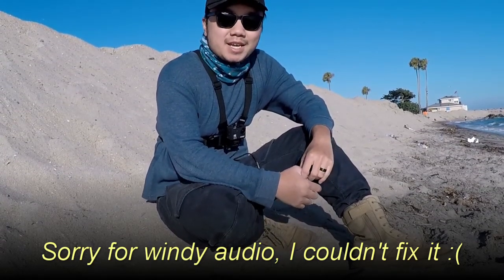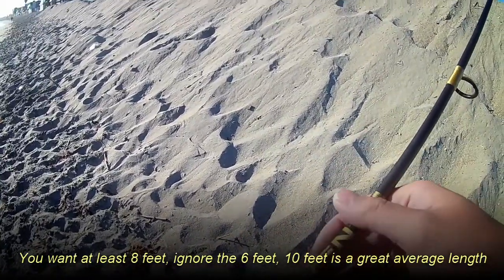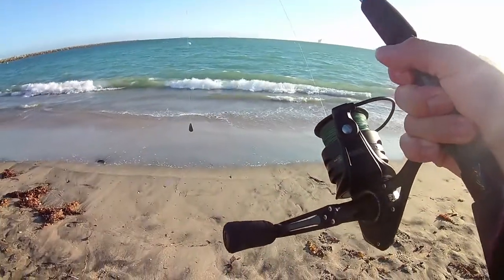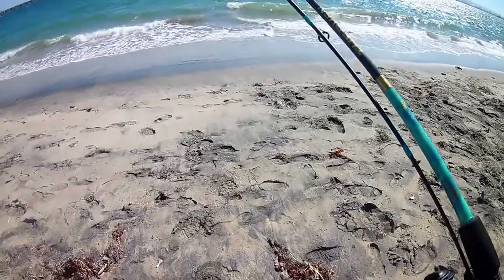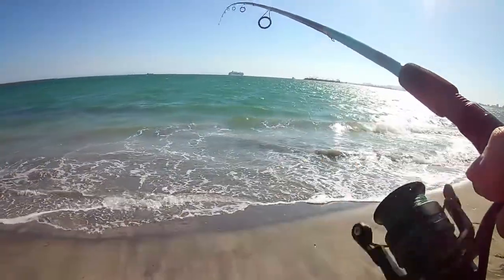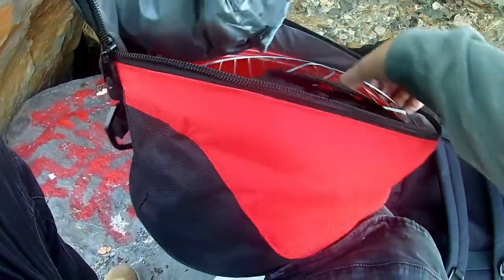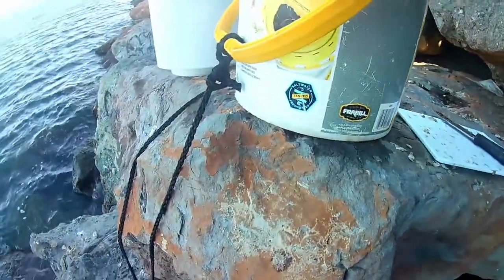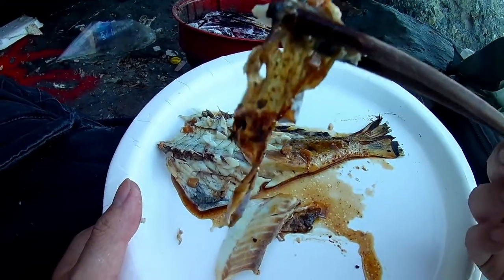Roaming Surf Fishing, Yellowfin Croaker Catch and Cook!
In this video, I briefly go over how to surf fish while roaming around. There's a Yellowfin Croaker catch and cook attached somewhere.

Unfortunately, I didn't catch as many fish as I normally would while roaming surf fishing, but hey it be like that sometimes.

I did have a lot of fun filming and editing doe, so there's always that :)

Cheers,
Sven